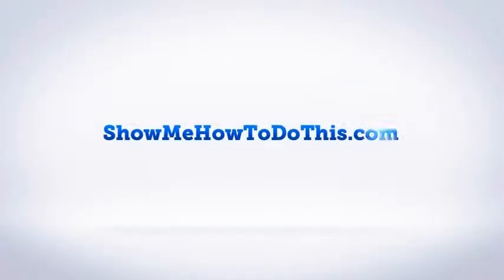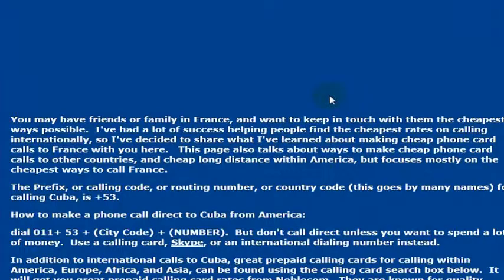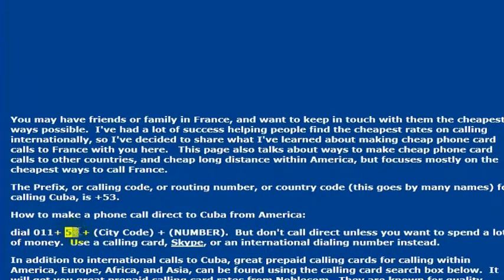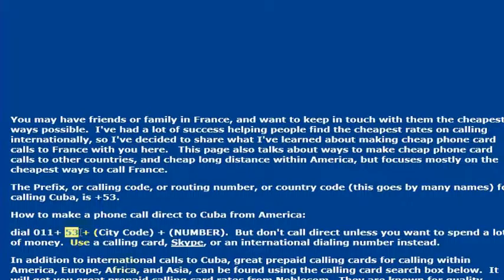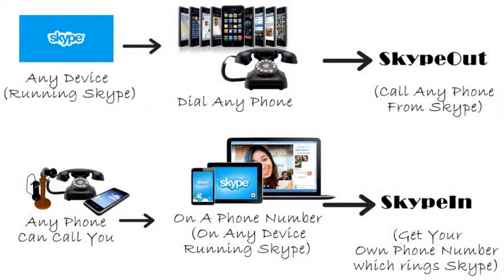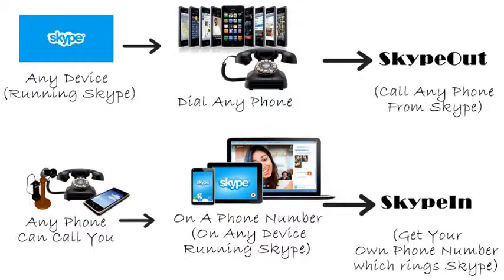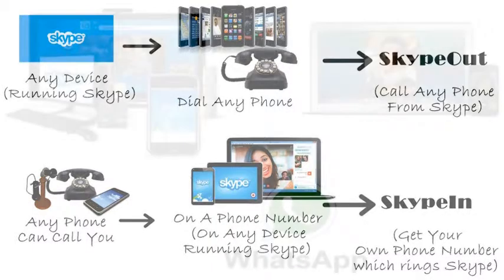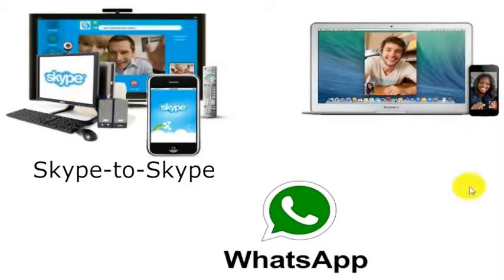How To Call Cuba From America (USA)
How to Call Cuba from anywhere in the United States